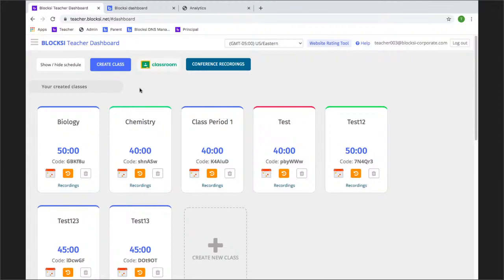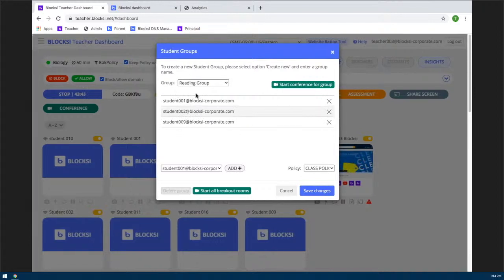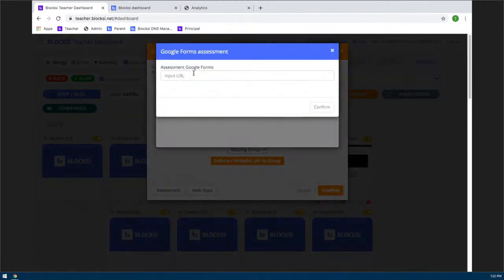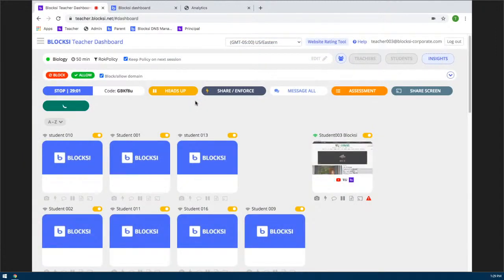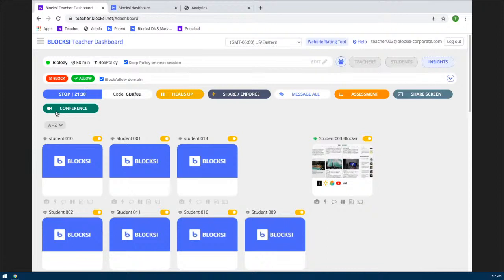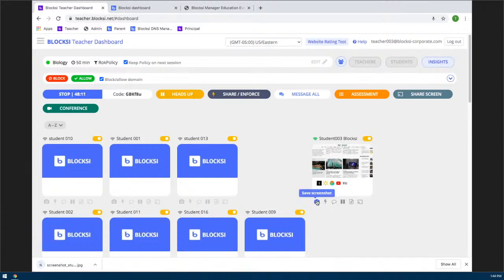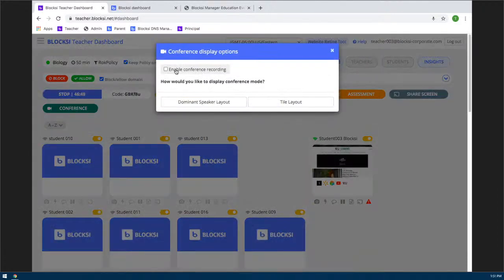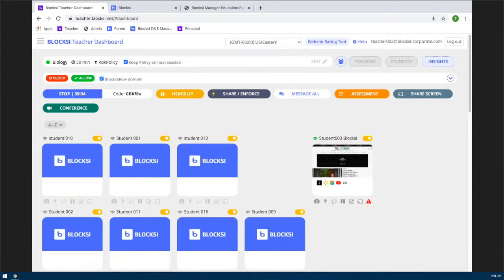Blocksi Teacher Tools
Blocksi teacher tools training.